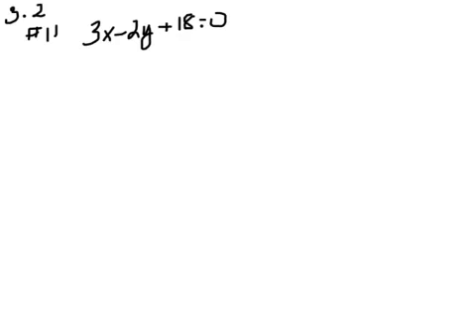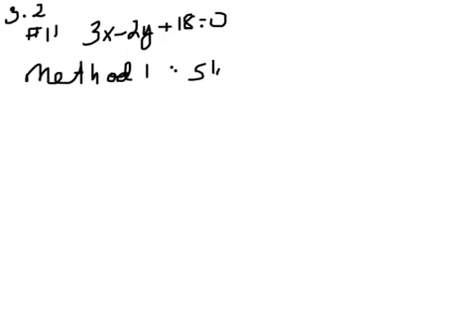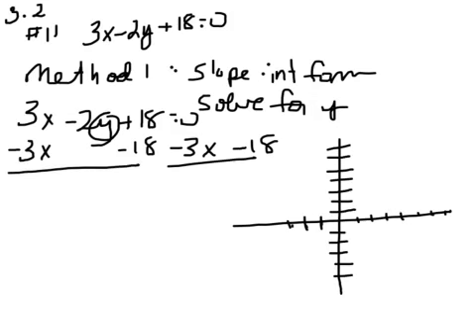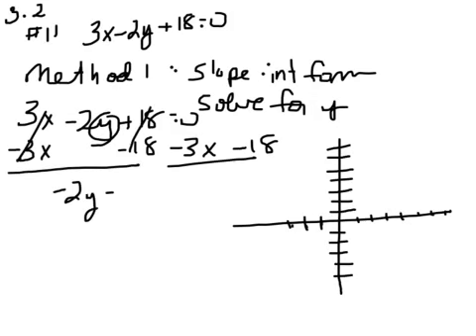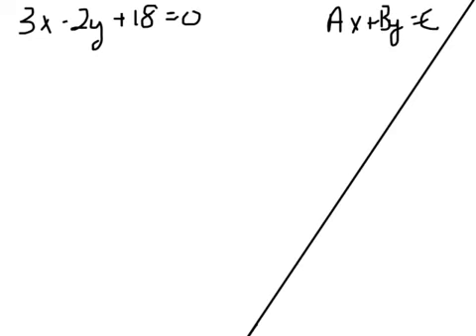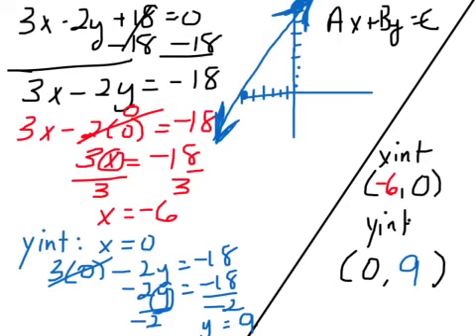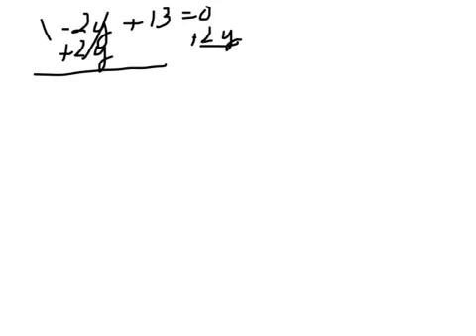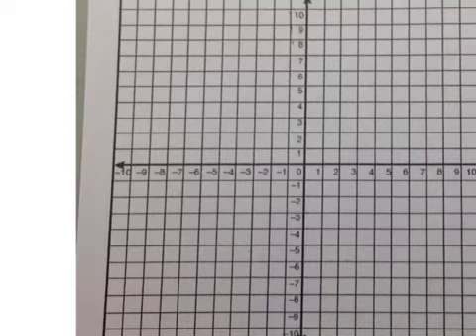3.2#11 and more....checking on last problem cut off